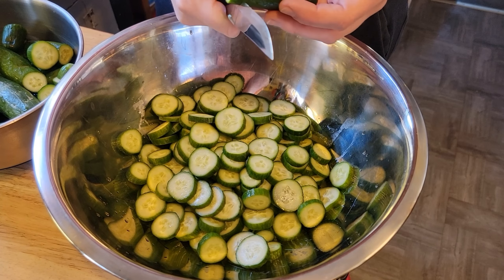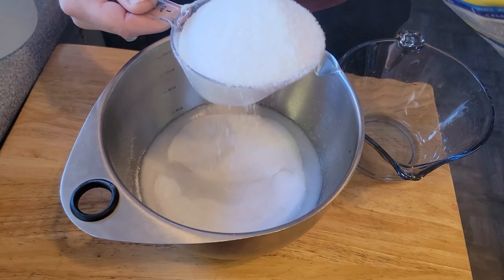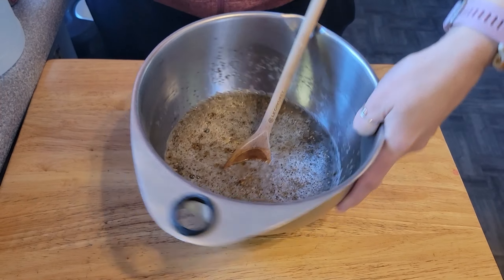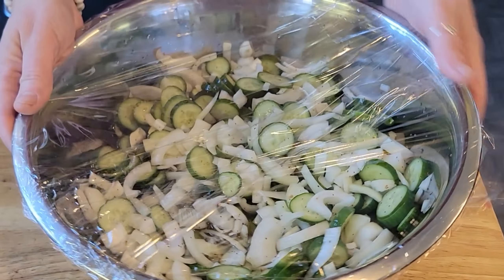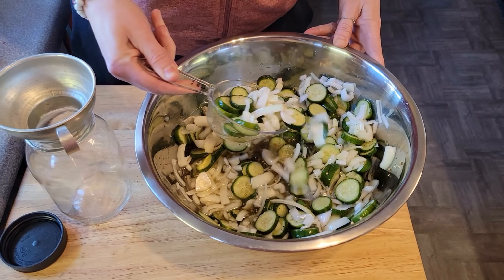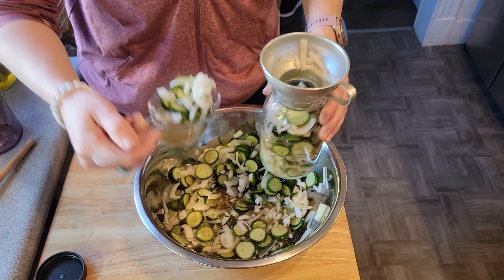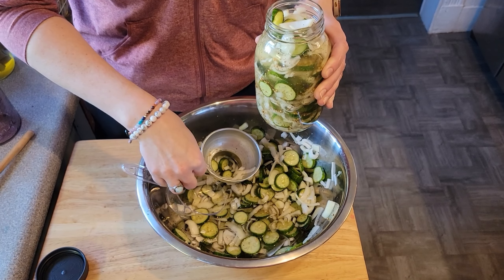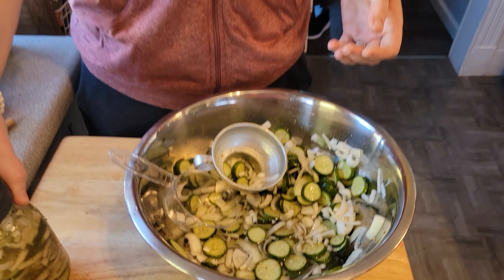4-Hour Quick Pickles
Make 4-Hour Quick Pickles with us! This recipe takes about 4-hours to make a batch of sweet and tangy, crunchy pickle chips and onion slices that are the perfect side for barbecue or topping for sandwhiches and wraps. They could probably last a few days in the refrigerator, but they don't in ours. These aren't canned and preserved pickles for food storage but a fast vinegar and sweetener heavy pickle flavored chip that holds it's crunch. It takes two hours for the brine to take the edge off of the onions, and these can be served after four. The perfect quick pickles to make the morning of or the night before you plan on serving them.